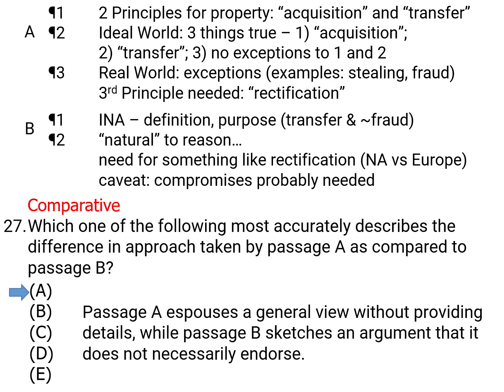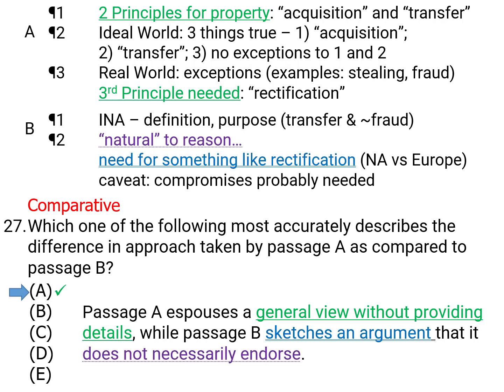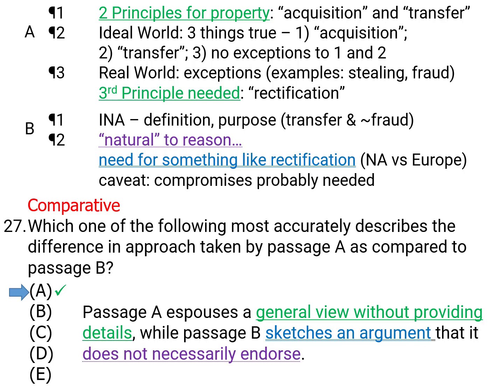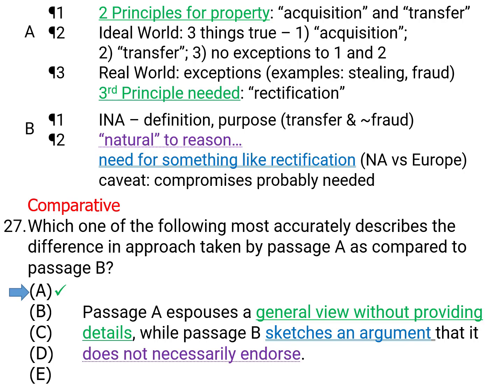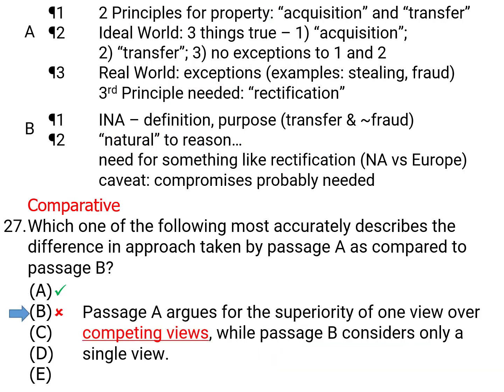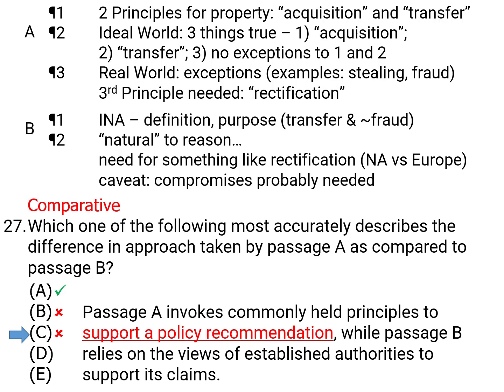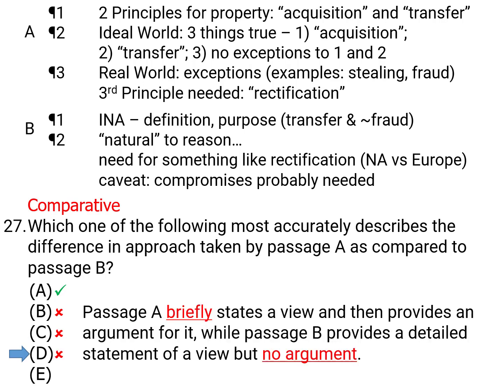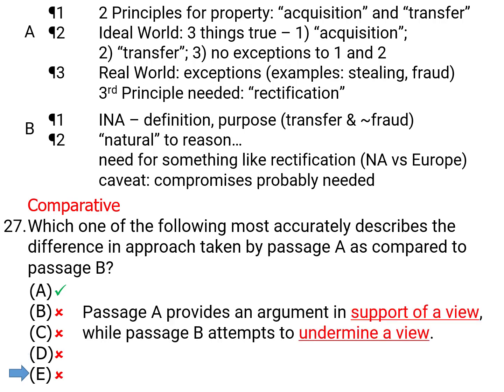LSAT PrepTest 73 Official, Section 1, Reading Comprehension, Question 27, Explanation